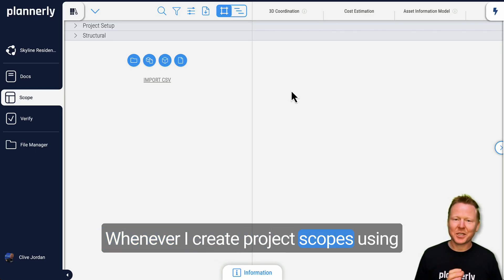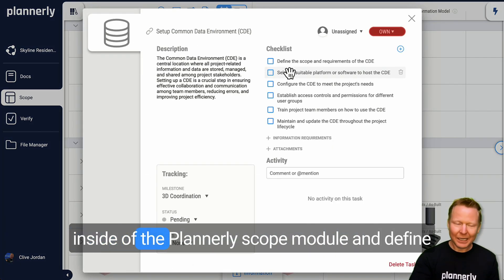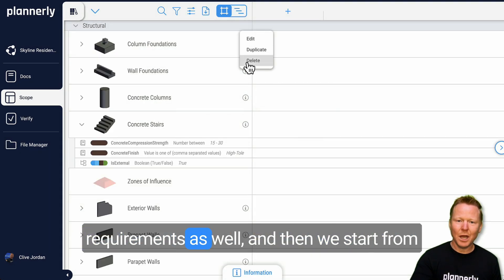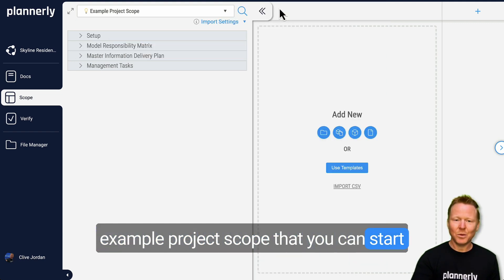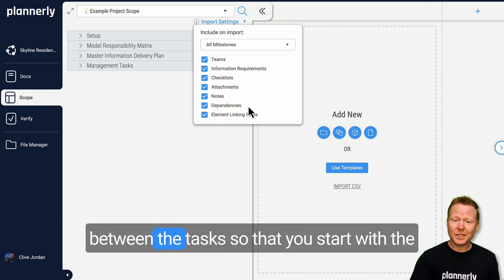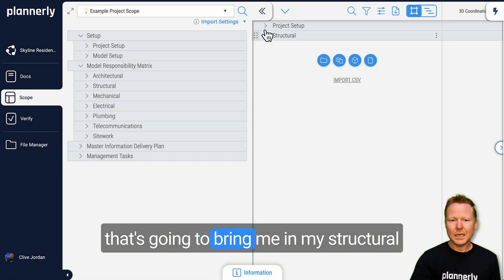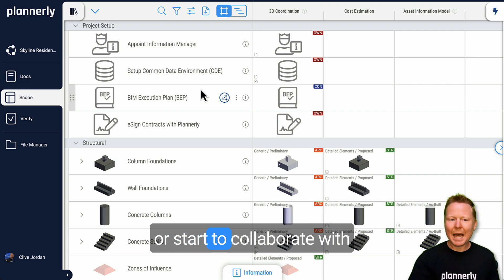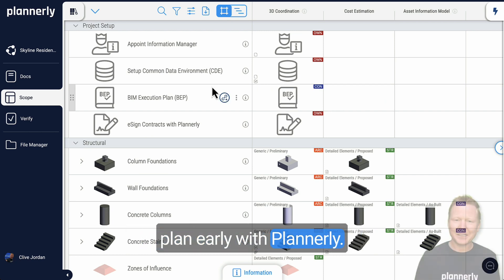Introduction to creating Exchange Information Requirements (EIR) with Plannerly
Learn how to create detailed Exchange Information Requirements (EIR) quickly and accurately using the Plannerly Scope module. Avoid wasting time and causing rework by selectively choosing the requirements, checklist items, attachments, and assignments needed for your project. This video demonstrates how to import and create teams, milestones, and dependencies within the Plannerly platform. By planning early with Plannerly, you can ensure buy-in and collaboration around your project requirements, resulting in a more efficient and successful outcome.

Timestamps:
0:00 - Introduction
0:02 - The Problem with Creating Project Scopes in Excel
0:24 - A Better Way to Create Detailed Requirements
0:45 - Deleting Existing Milestones and Folders
0:53 - Starting with a Blank Scope
1:04 - Exploring the Library
1:13 - Accessing Previous Projects and Templates
1:29 - Importing Settings from the Library
2:06 - Bringing in Project Setup and Structural Scope
2:37 - Creating Selective Tasks and Requirements
2:48 - Collaborating and Creating Contracts
3:08 - Conclusion